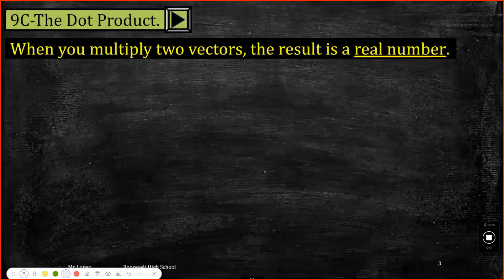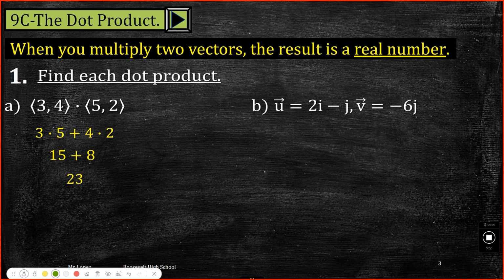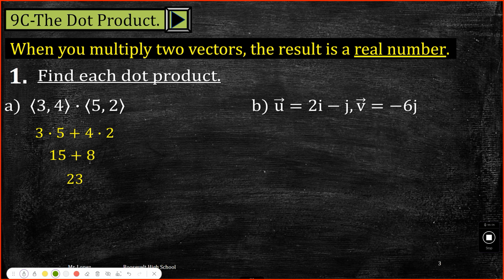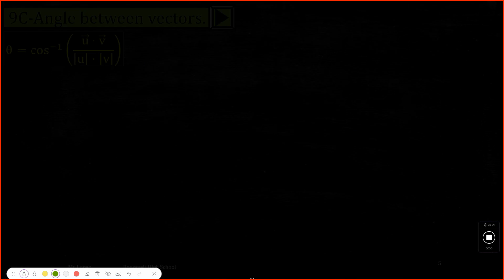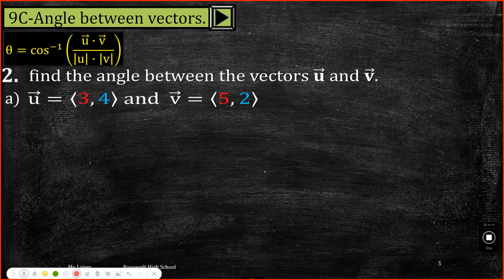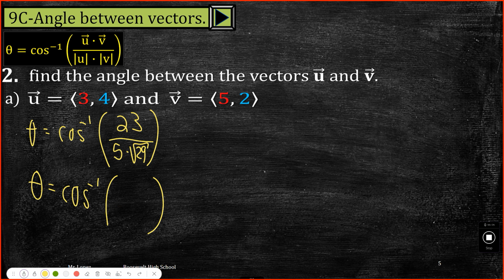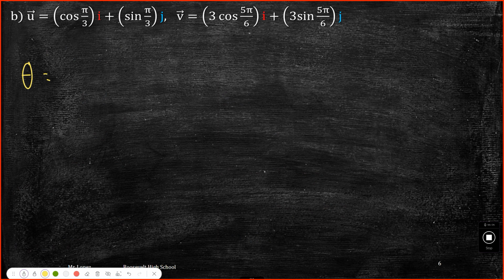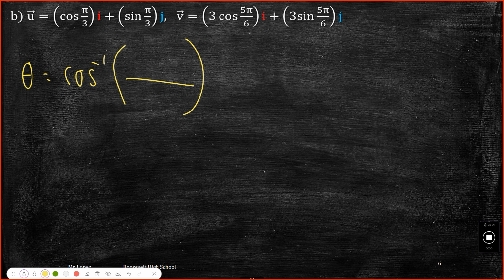Lesson 9C-The Dot Product and Angle Between Vectors